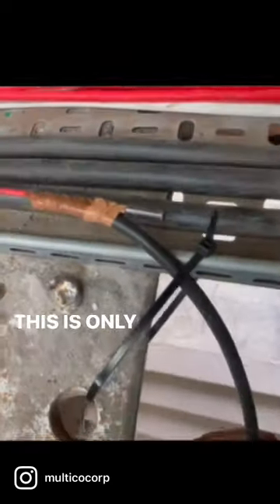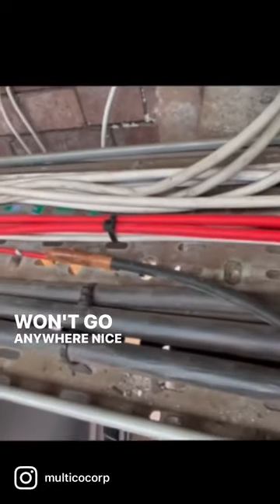Electrical quick tips 👉 CABLE TRAY HACK 👈 Stop the cable pulling back!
How to pull cable on cable tray. Commercial electrical work.

Few more tips and vlogs on our channel @MulticoElectrical